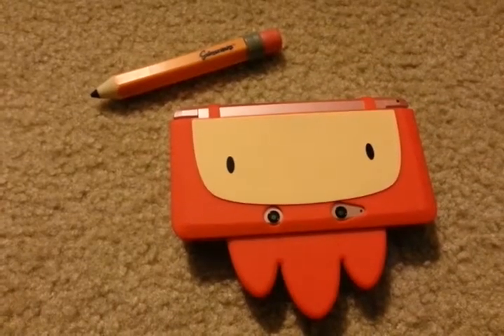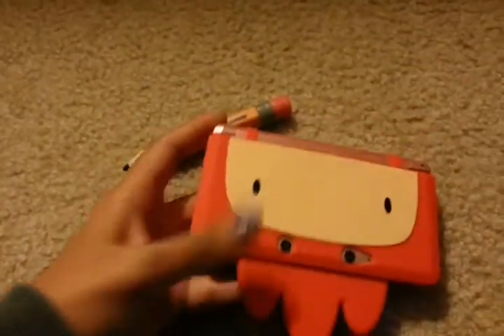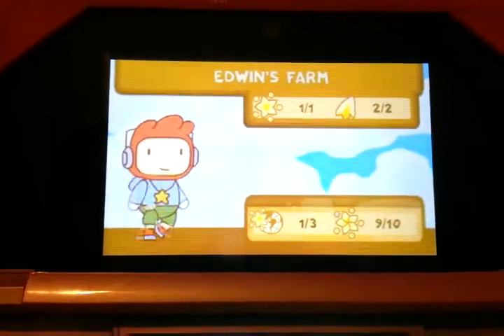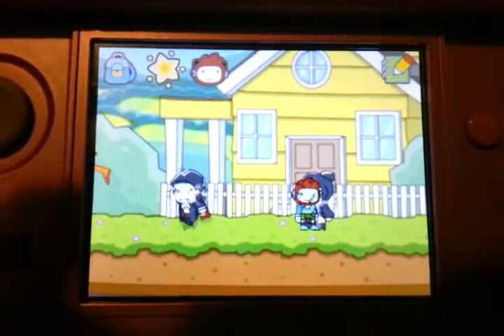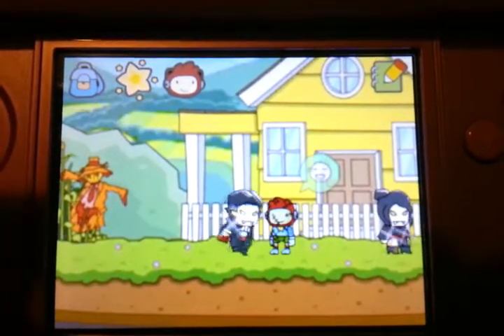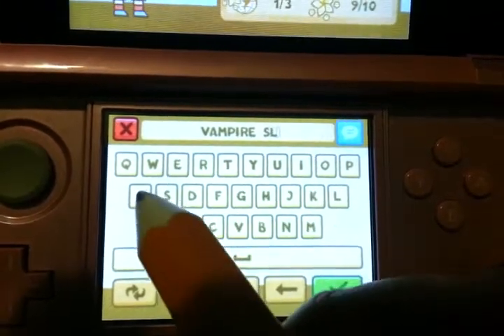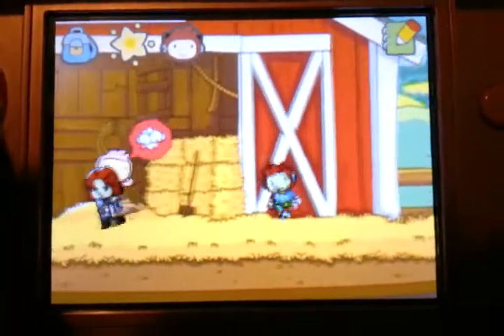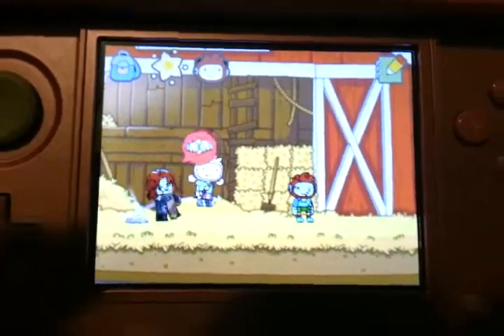Scribblenauts Unlimited 3DS [Just my thought on the game so far!]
Here's my thought on the game so far =) TWILIGHT EDITION. LOL JK!